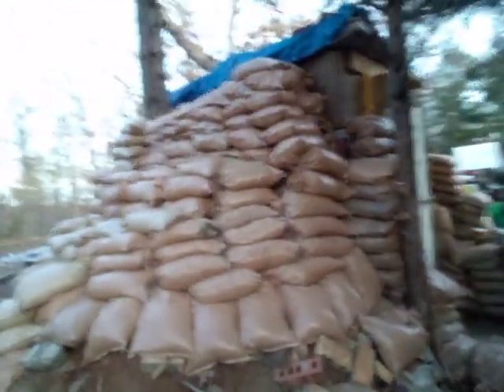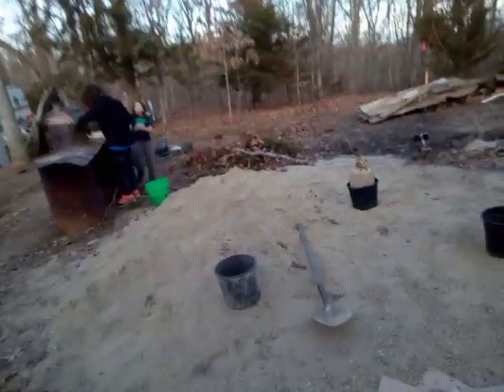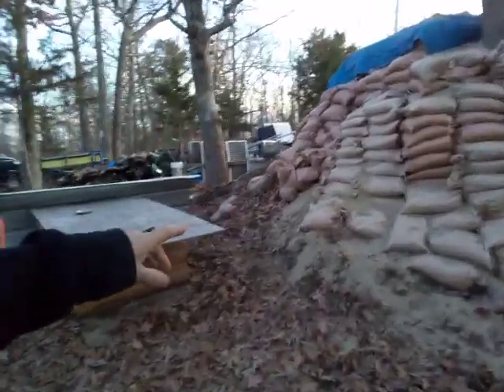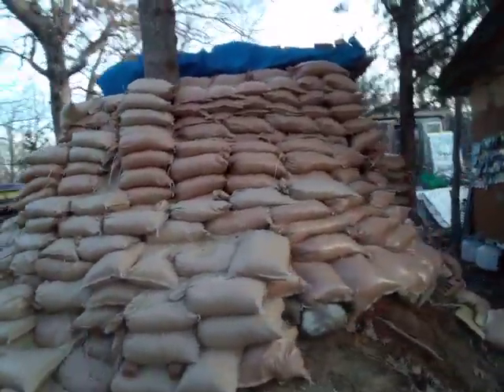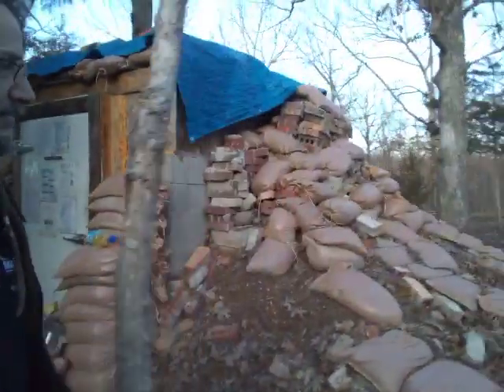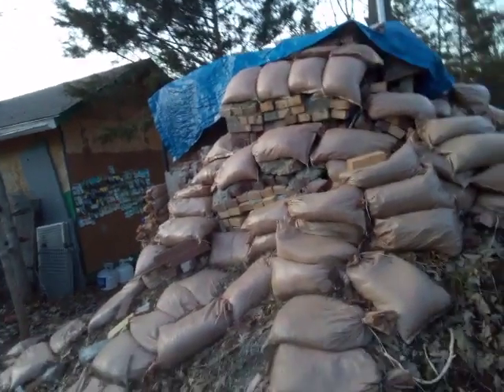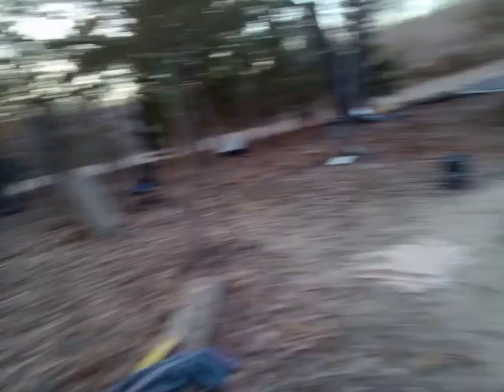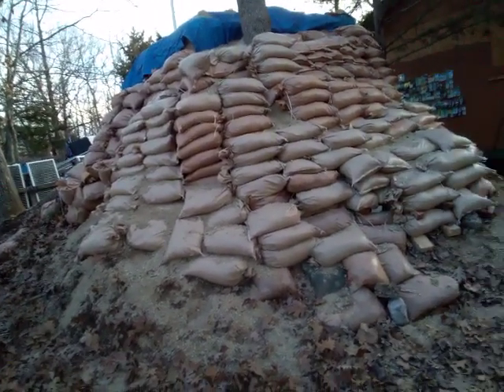Fallout shelter for rabbits and chickens and family dog and supplies.